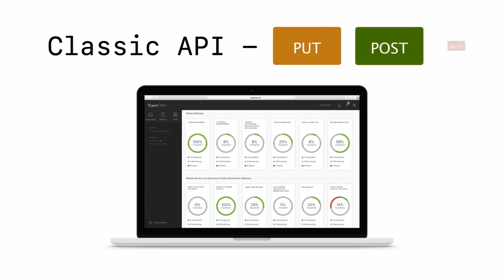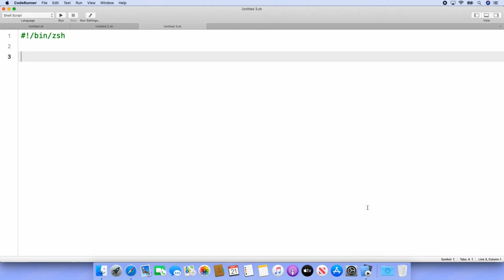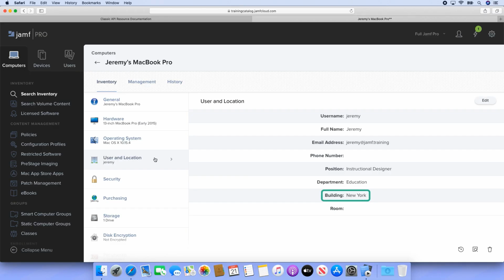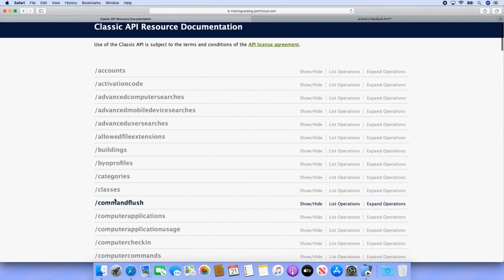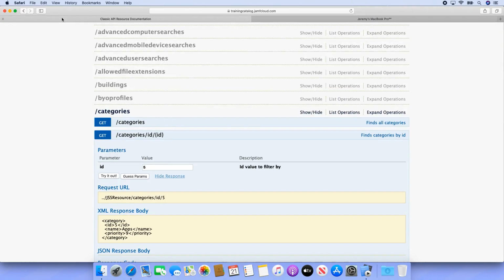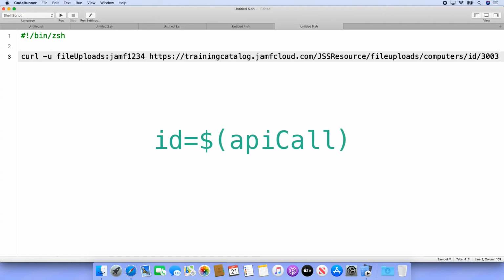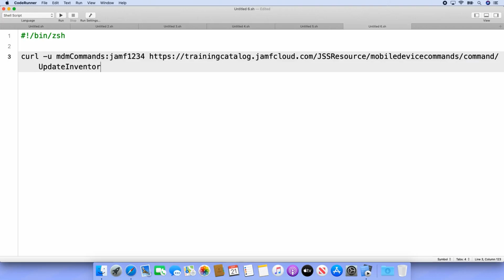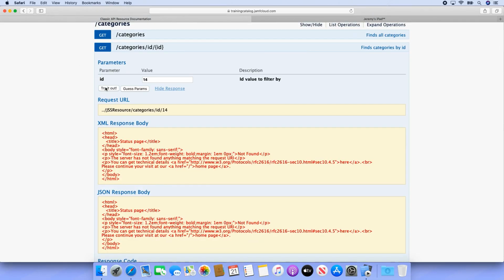PUT POST and DELETE operations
The PUT, POST, and DELETE operations in the Classic API can be used to update, create, and delete objects respectively.
PUT - updates an existing object.
Use a GET operation to find the resource URL and XML structure.
-X (--request) - specifies a request method (operation).
-d (--data) - sends the specified data.
It's possible to update more than one element at a time with a single API call.
POST - creates a new object in Jamf Pro by specifying an ID of 0.
POST /fileuploads - creates file attachments in Jamf Pro.
-F (--form) - enables uploading of files.
POST /computercommands and /mobiledevicecommands - send MDM commands to computers and mobile devices respectively.
DELETE - removes an object.